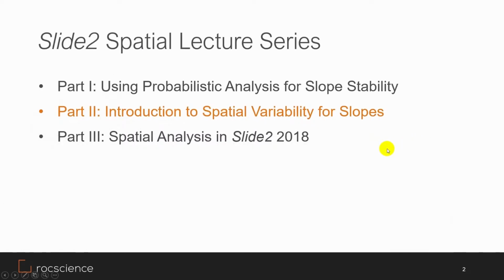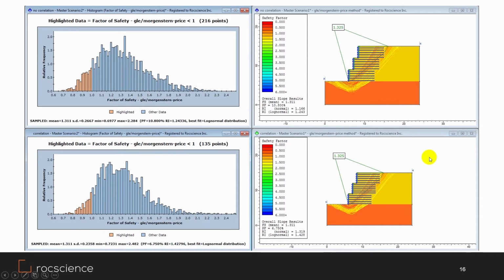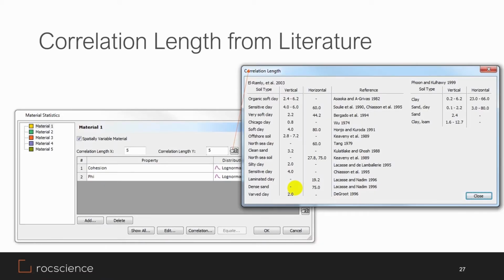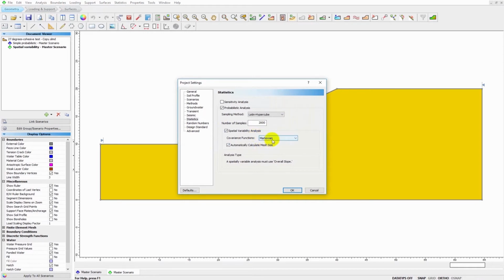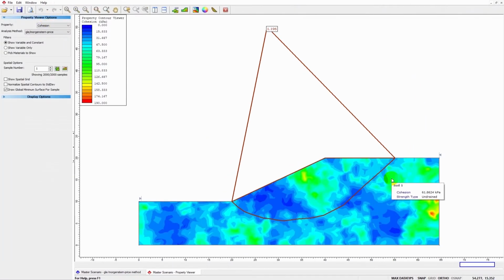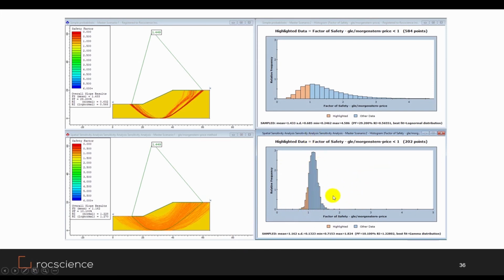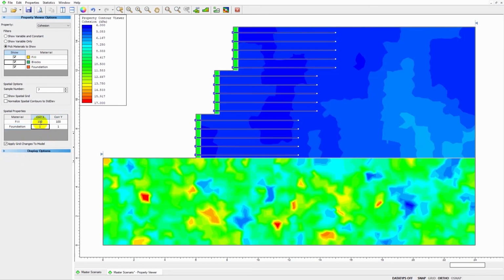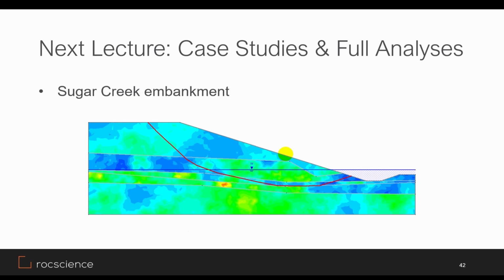Spatial Variability Lecture Series Part II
Lecture Presenters:
Dr. Sina Javankhoshdel - Geomechanics Specialist
Brigid Cami - Geotechical Software Developer

Spatial Variability Lecture Series Part II: Introduction to Spatial Variability for Slopes
In this lecture, we build on the probabilistic basics we learned in the last one and introduce spatial variability into the analysis. The lecture is organized as follows:
1. Overview of Part I
2. Introduction to Spatial Variability
3. Examples with Slide2